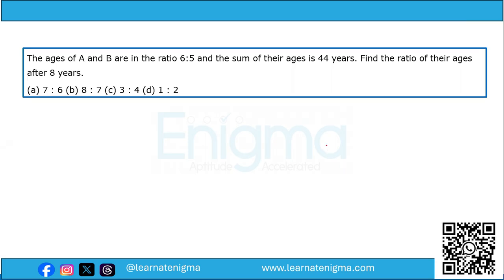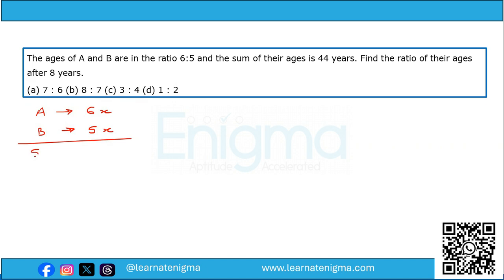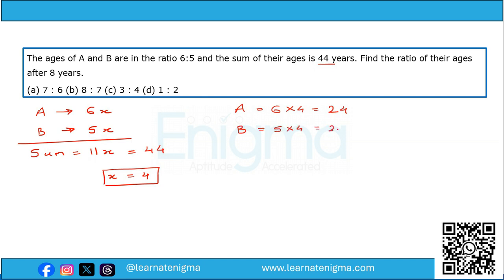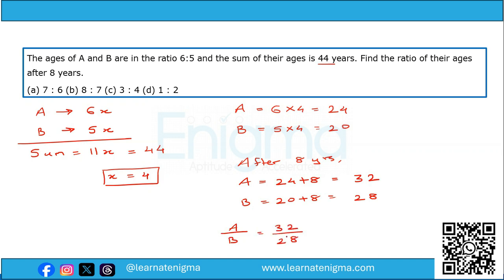Ratio - Word Problem - Simple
The ages of A and B are in the ratio 6:5 and the sum of their ages is 44 years. Find the ratio of their ages after 8 years.